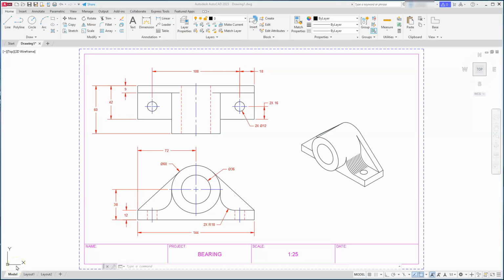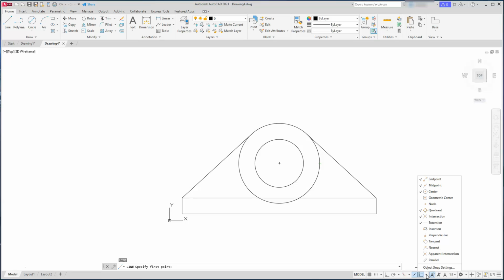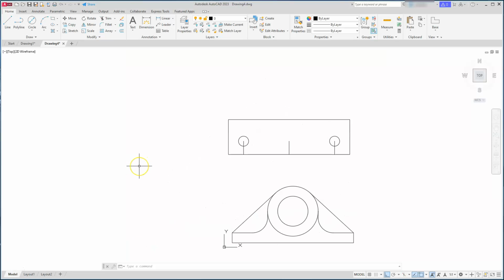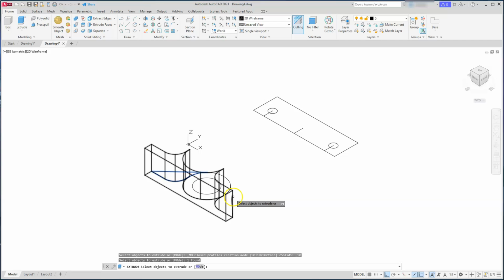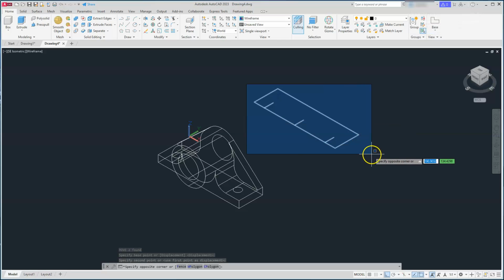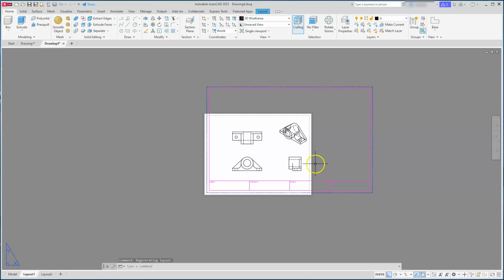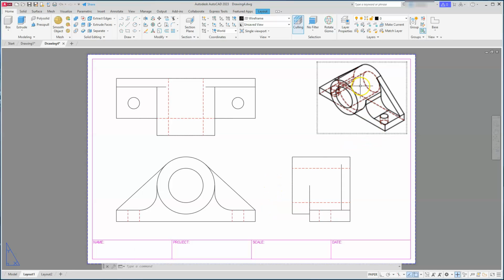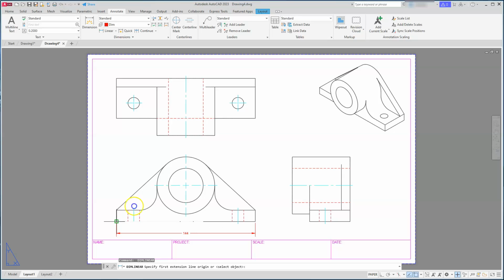Bearing Bracket Part 4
Creation of a Bearing Bracket using AutoCAD 2023 in 3D.